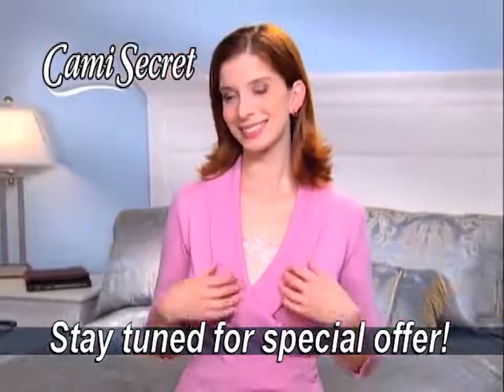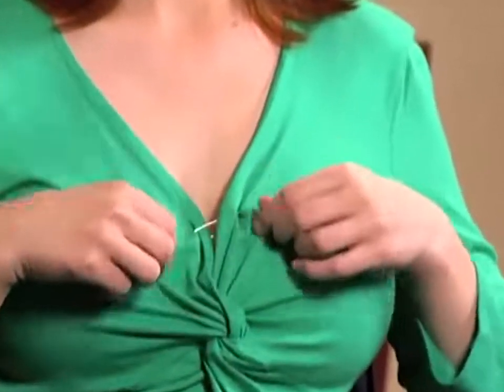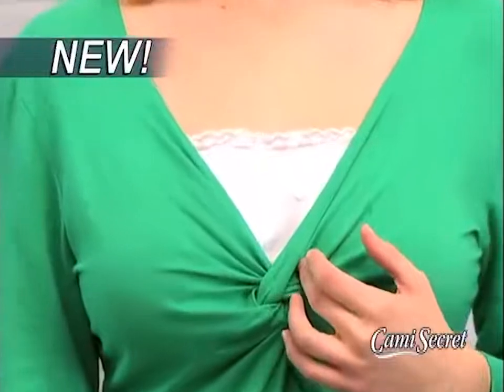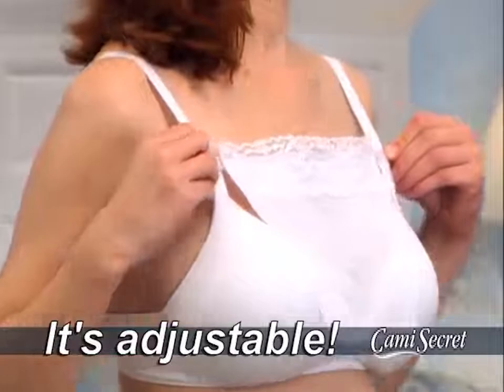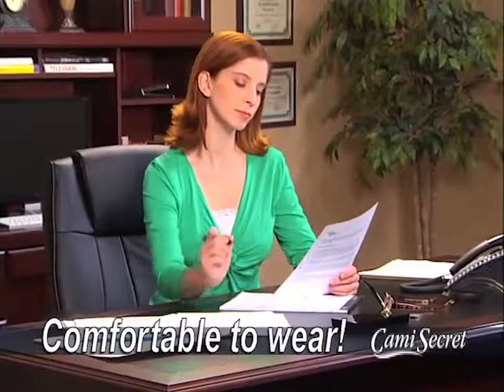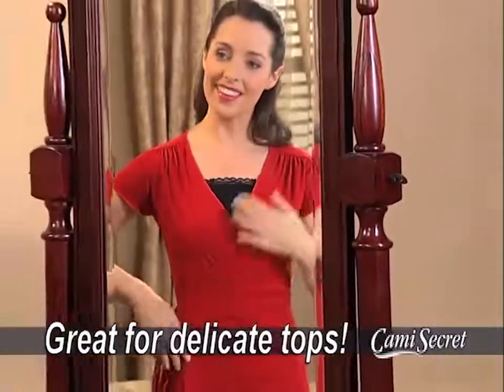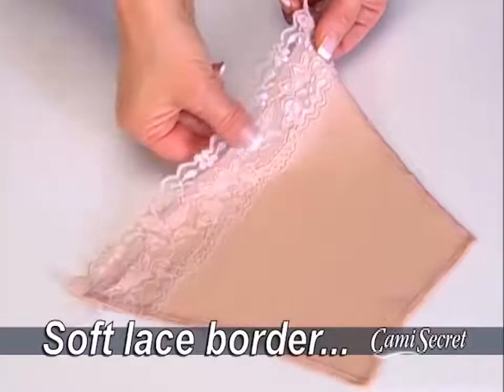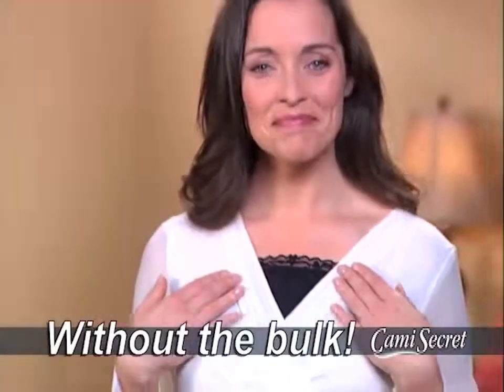Women Quick Easy Clip-on Lace Mock Camisole Bra Insert Wrapped Chest Overlay Modesty Panel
Material: Cloth
Package Size:

180 x 230 x 50 mm
Overview:
Provides a quick, easy and comfortable way for cleavage coverage whenever you need it
With metal snap-fastener, can be adjustable to a comfortable position
Wear your favorite low-cut dresses and blouses to your office without feeling inappropriate
Style it from the sexy low cut to a layered office look in just split seconds
Each piece comes in an elegant lace trim design
Greater flexibility and comfort.

Specification:
Material: 90% Polyester & 10% Spandex and Lace Trim
Length 20 cm, elastic band length 5 cm, the upper width is about 20 cm and the lower width is about 8 cm
Note:
As different computers display colors differently, the color of the actual item may vary slightly from the below images, thanks for your understanding.

Package Content:1* Chest cover